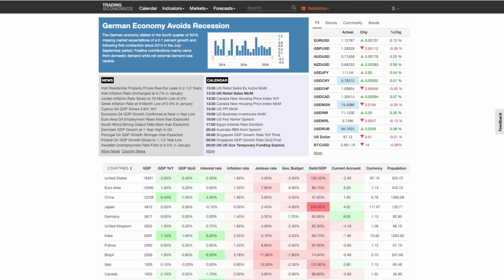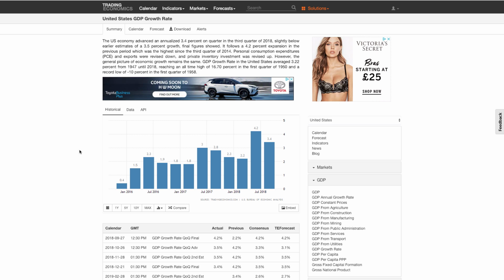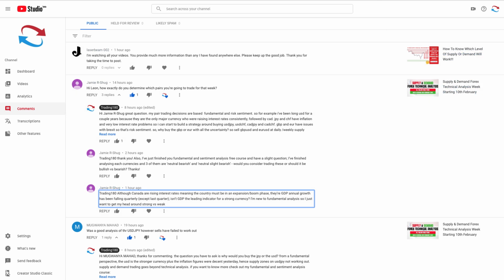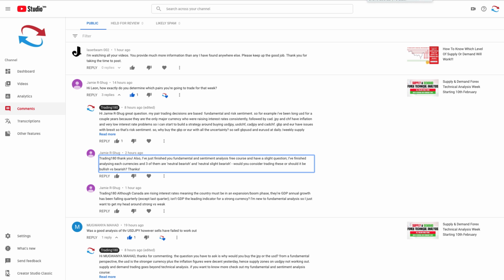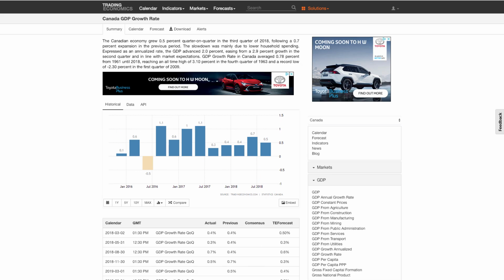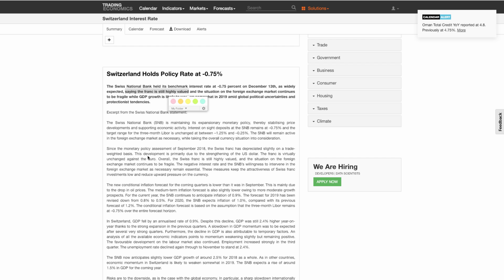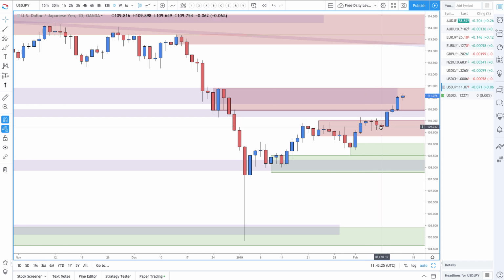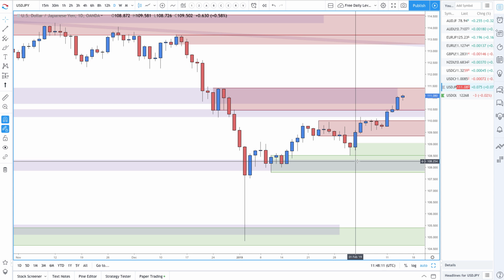Why SUPPLY AND DEMAND Should Be Traded With Fundamentals! (Choosing The Best Forex Pairs To Trade!)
Learn To Trade Supply And Demand